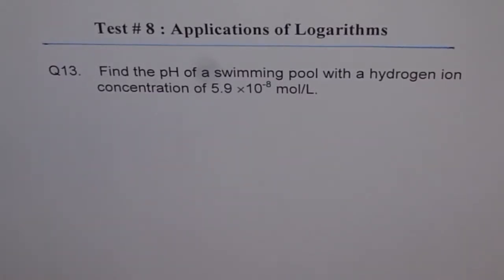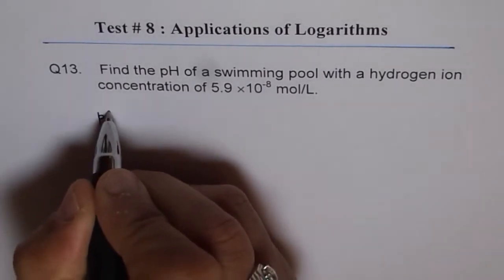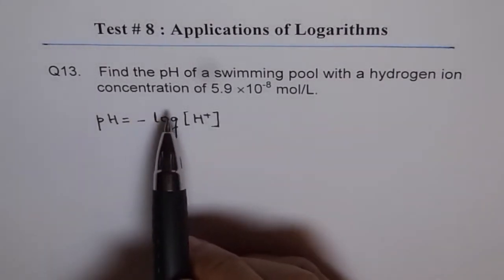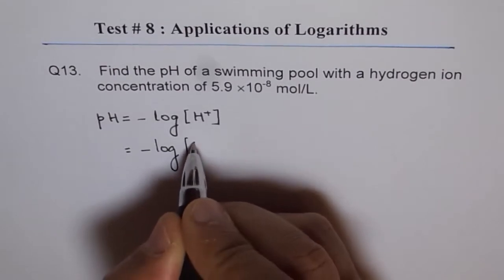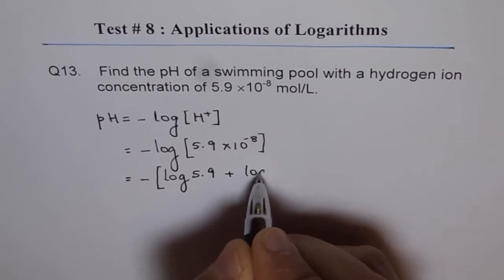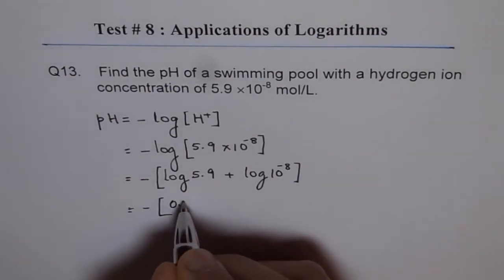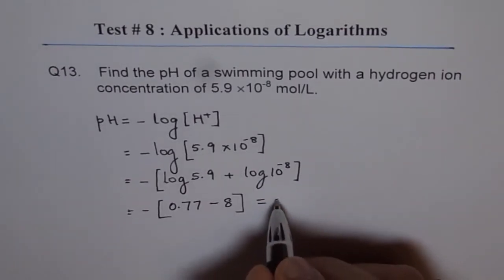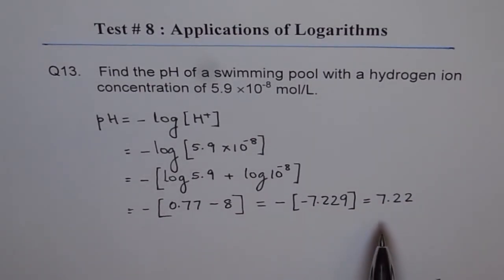pH in Pool Application of Logarithms Q13